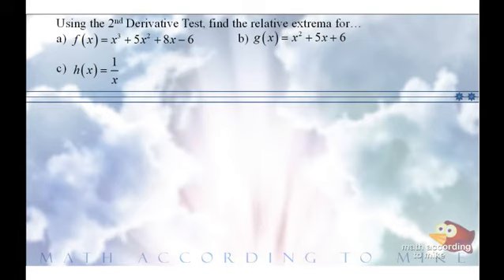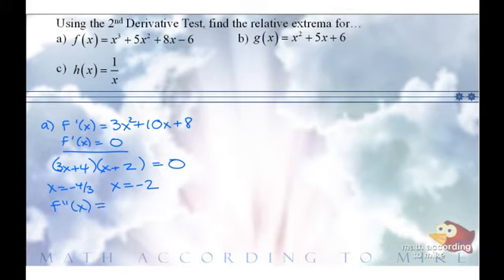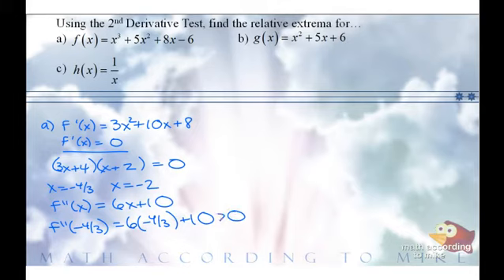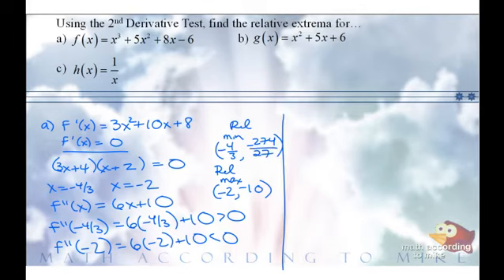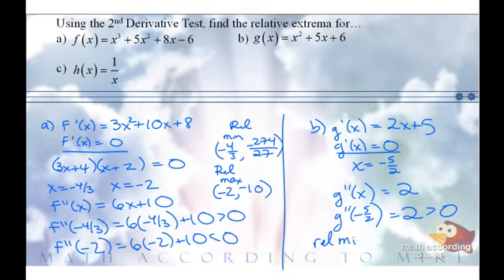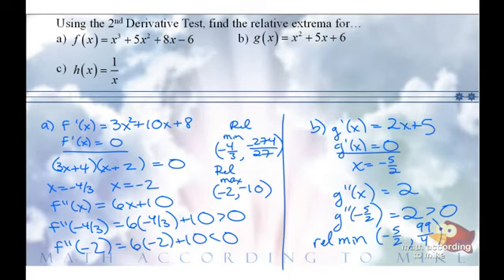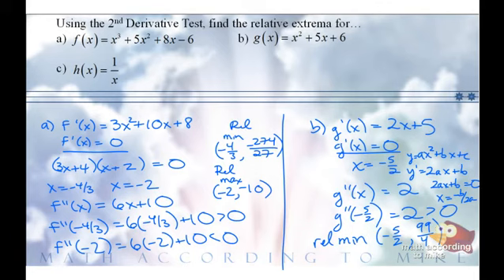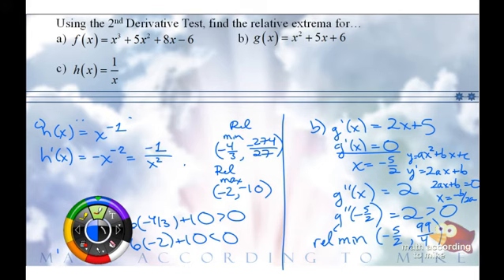Second Derivative Test for Extrema